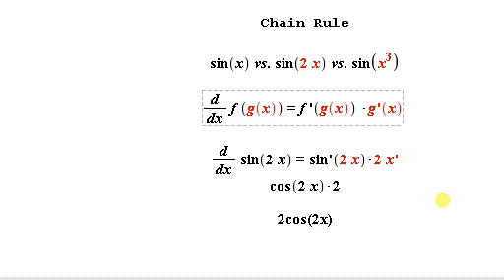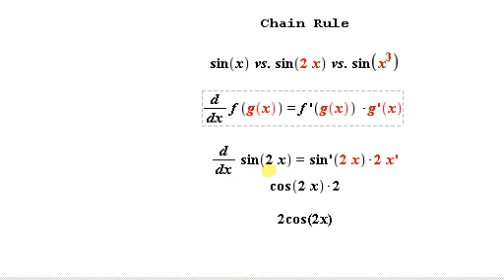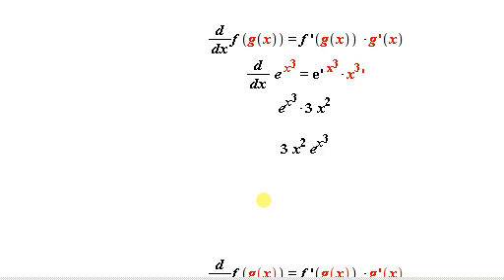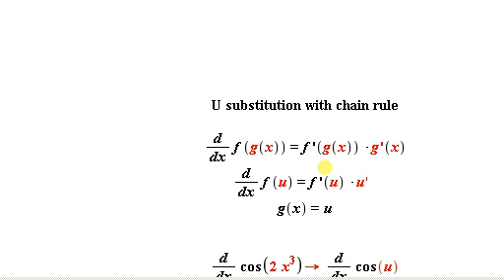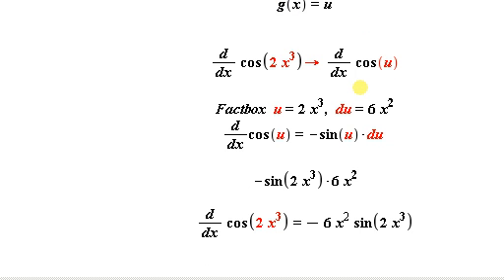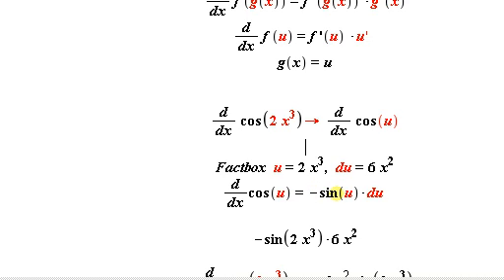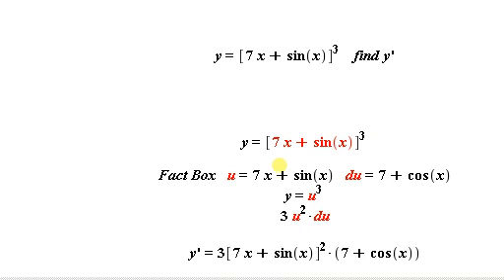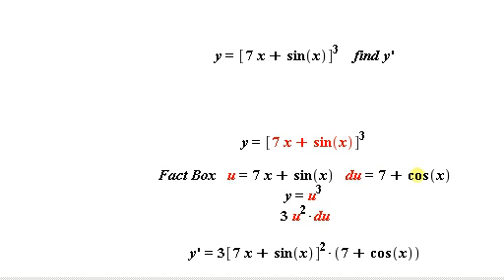Introduction to the chain rule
The chain rule is a very powerful tool that is used to find the derivative of composite functions. This video will walk you through the basics of how to do it.